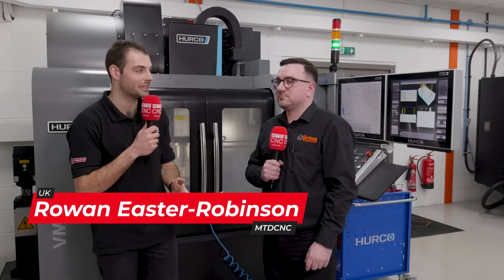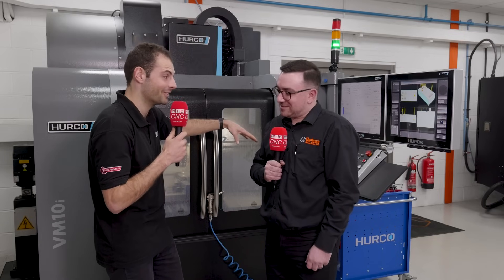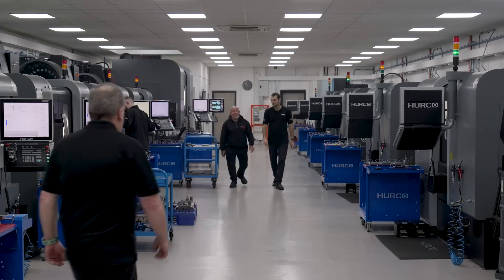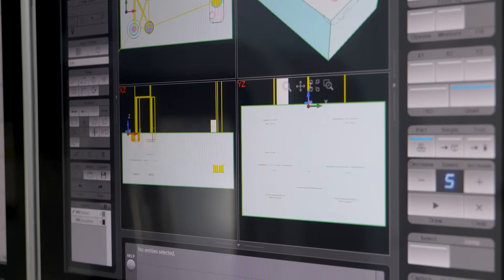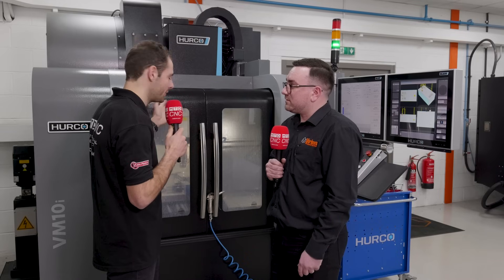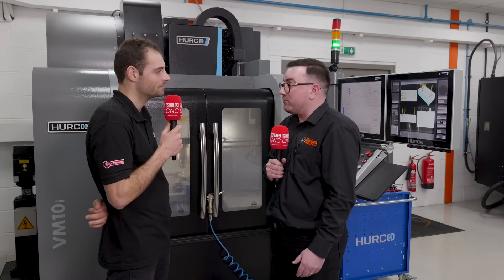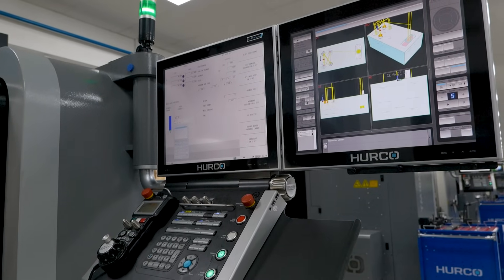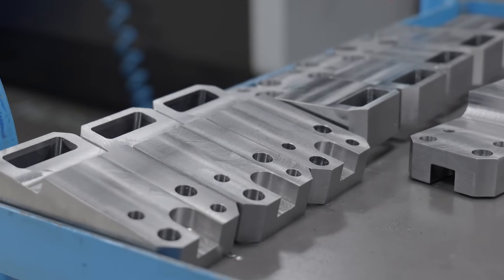Hurco VM10i Plus allows Varlowe Industrial Services to push parts quicker and meet customer demands!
“This machine shop clearly loves Hurco!”

Varlowe Industrial Services are a small batch work business producing precise complex components for a variety of sectors. They’ve recently invested in a Hurco VM10i, and the results are crazy!

MTDCNC’s Rowan Easter-Robinson connects with Mike Boylan of Varlowe Industrial Services to learn about this slightly smaller machine that offers the same features as the VM30 – enabling their business to make parts right the first time and every time. Highly adaptable, user friendly, and packed full of features, the dual-screen VM10i makes manual programming a piece of cake!